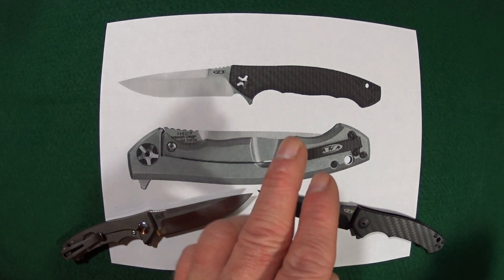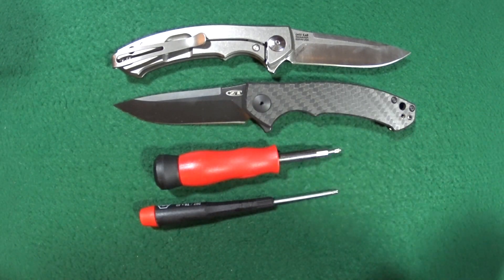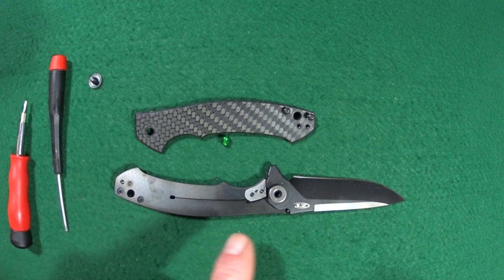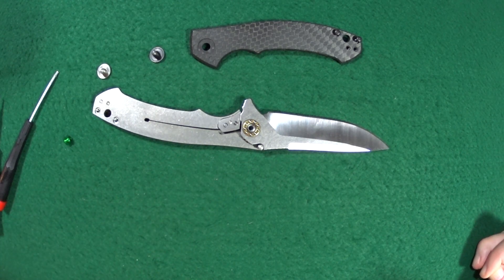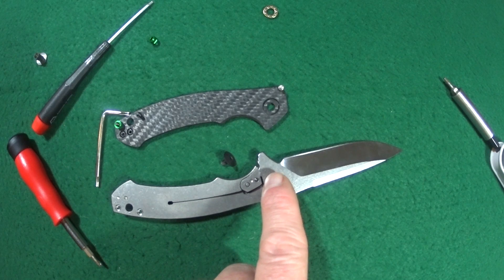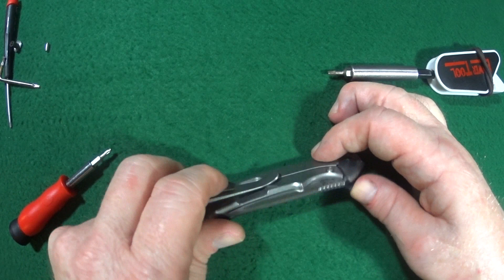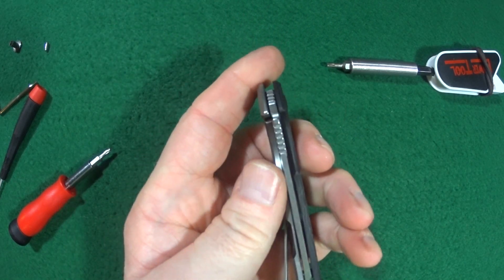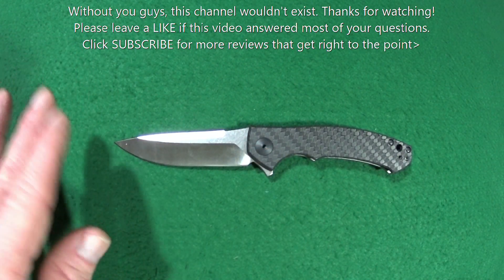Zero Tolerance ZT0450 Modification - Easy to make mini ZT0452CF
If you love the ZT 0452CF, but consider it way too big for EDC. I harvested parts from both satin and black blade versions of the ZT 0450. I combined the ZT0450 and ZT0450 CF which created a mini version of the ZT0452 CF. I will show you how I did it and more importantly, how it turned out.